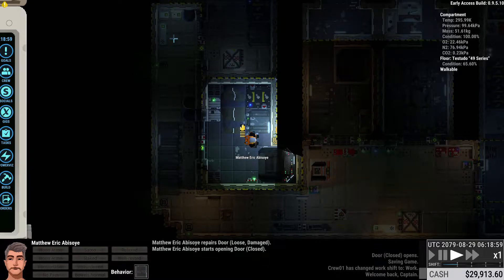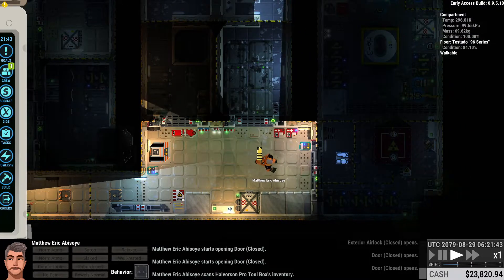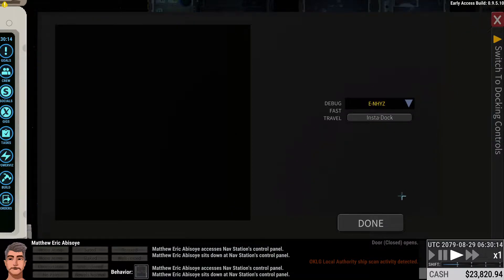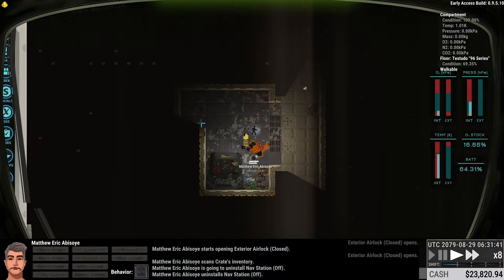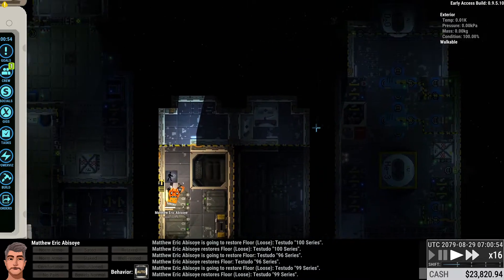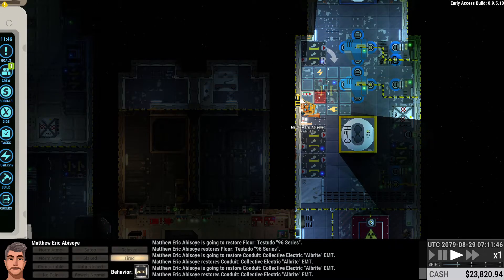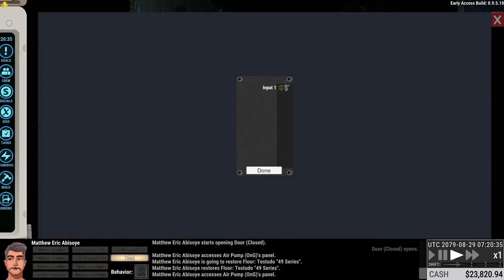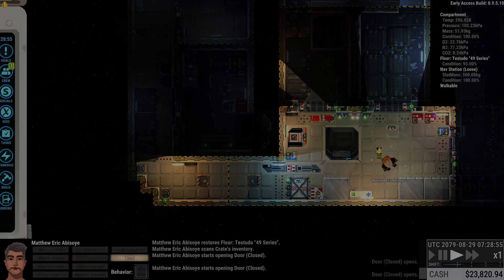Ostranauts, 76 (Little More Refit And Scavenging)